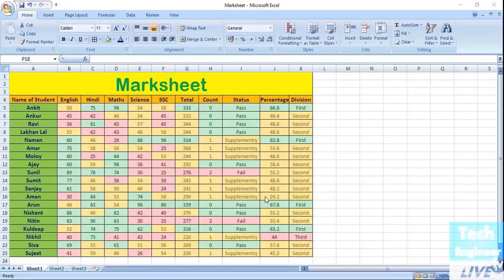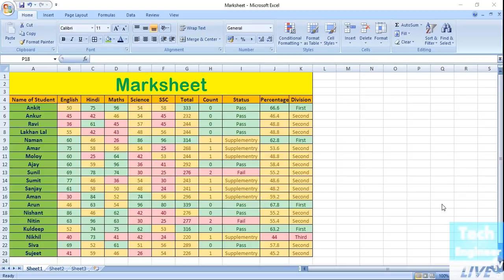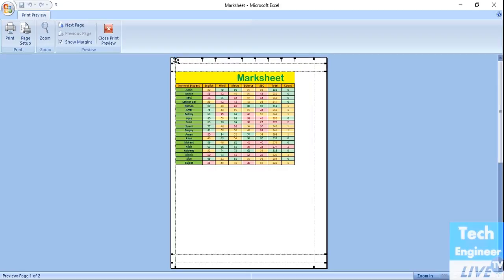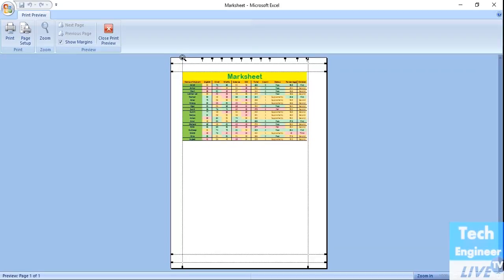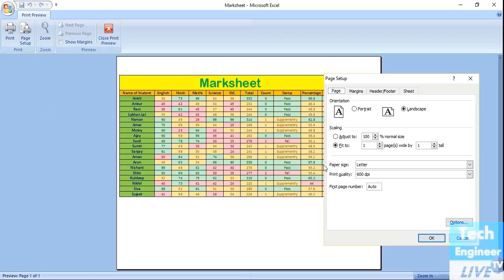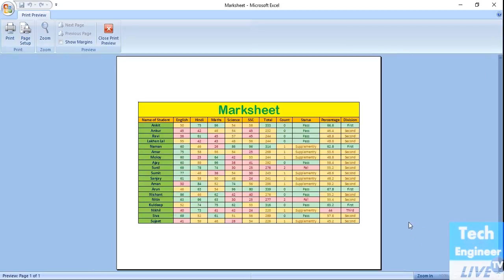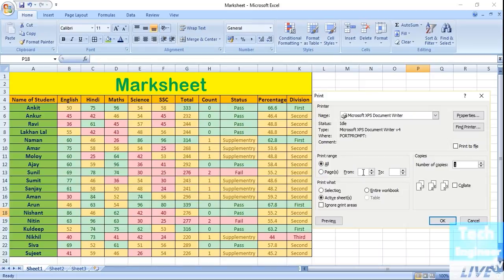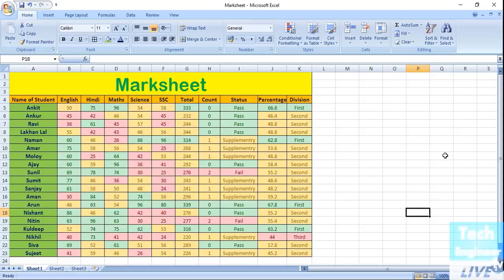Print Preview and taking Prints of MS Excel Files